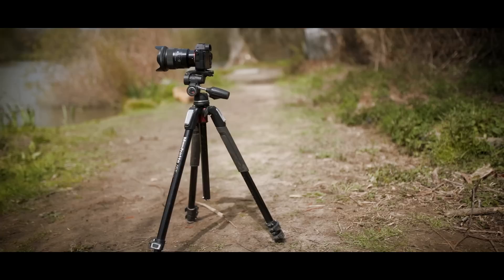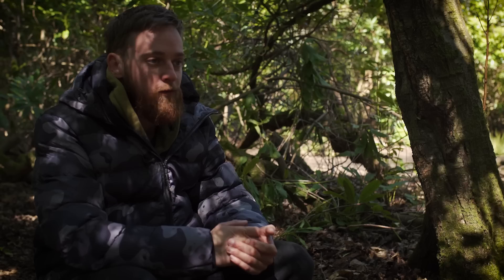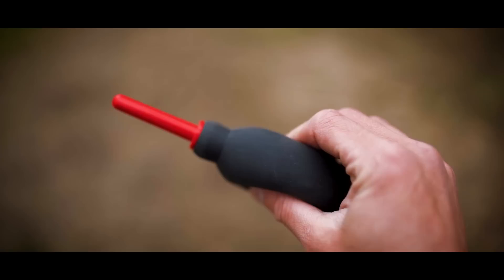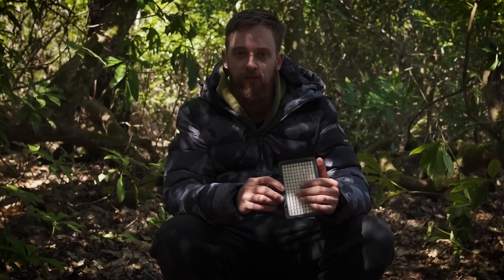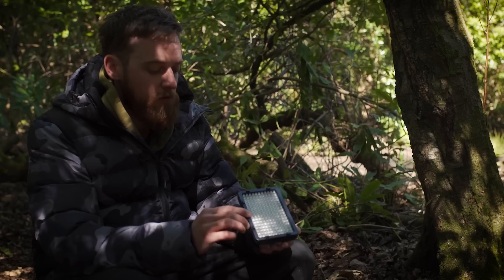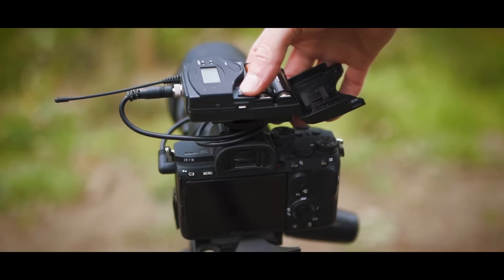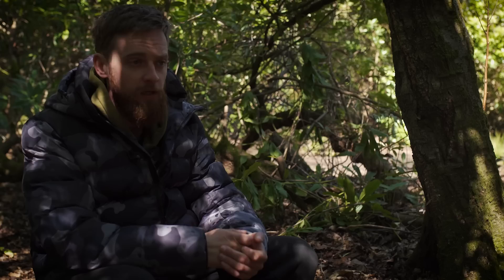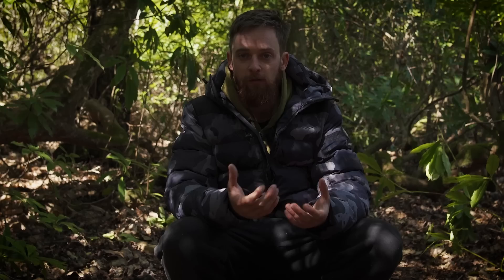5 Photography/Videography Essentials! | Carp Fishing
Wanting to improve your photography? CARPology's videographer, Luke Venus is here to help! In this carp fishing video, Luke outlines his must-have photography essentials which help him capture the stunning images you seen on our social feeds and the amazing carp fishing video footage you consume right here on CARPologyTV's YouTube channel.

𝗜𝗻 𝘁𝗵𝗶𝘀 𝘃𝗶𝗱𝗲𝗼:
0:00 Photography Essentials
0:31 A decent tripod
1:31 A rocket blower
2:23 Good lighting
3:32 Microphone
4:57 Storage
6:23 Editing software